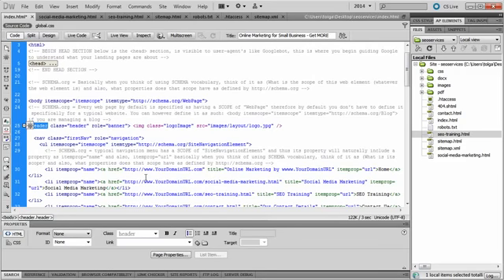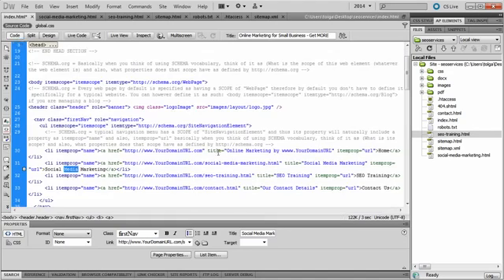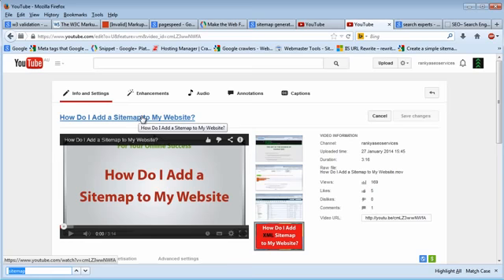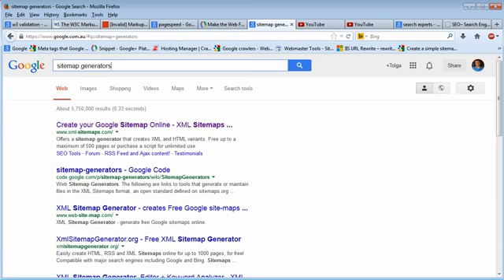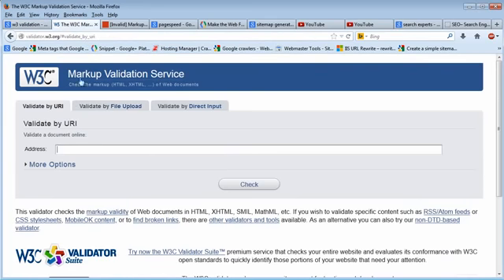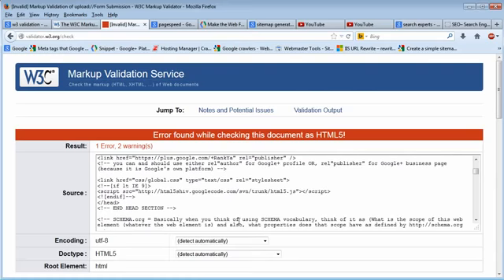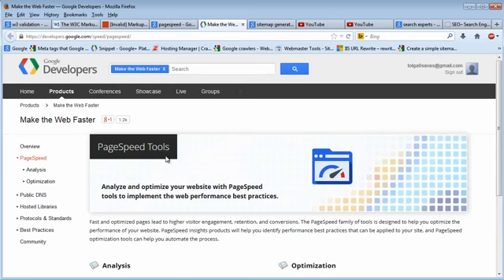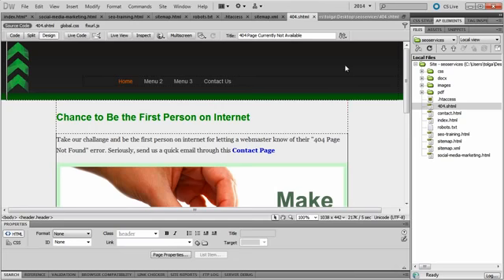16 A Technical SEO Insights